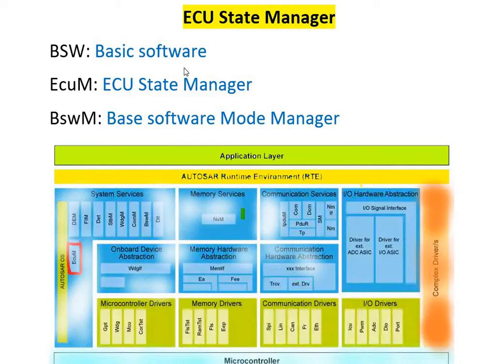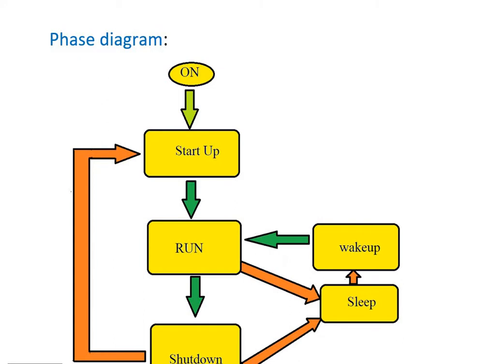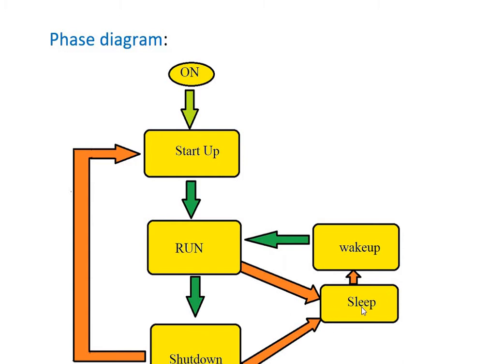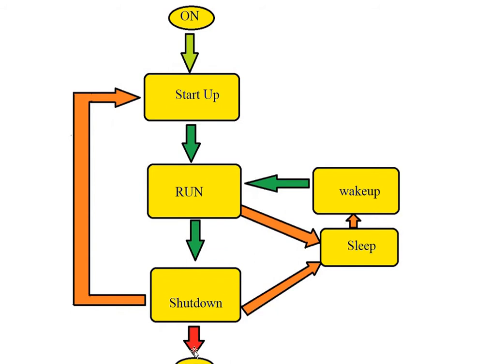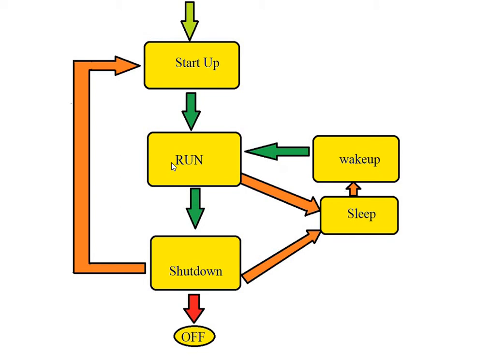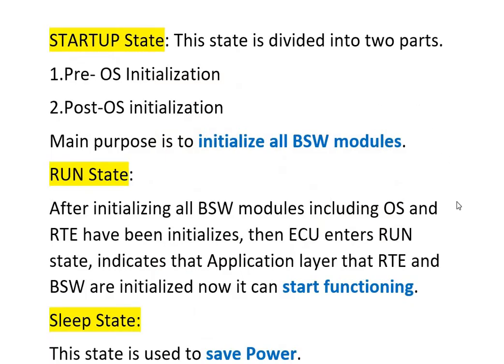ECU State Manger in AUTOSAR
ECU State Manger (EcuM) in AUTOSAR BSW Explained.
This Channel also provide content related to  C- Language, CAN, EMBEDDED SYSTEMS, IMPORTANT INTERVIEW Questions.